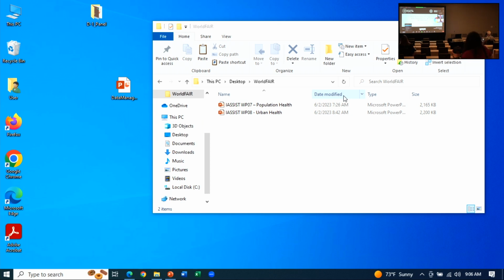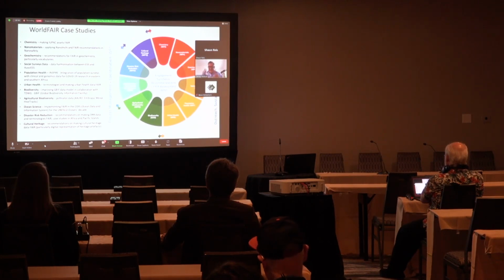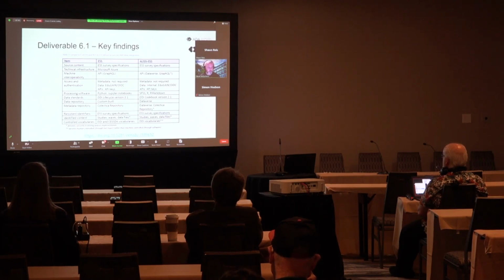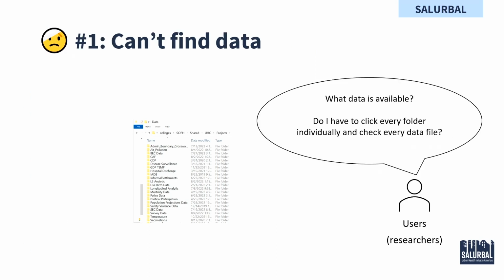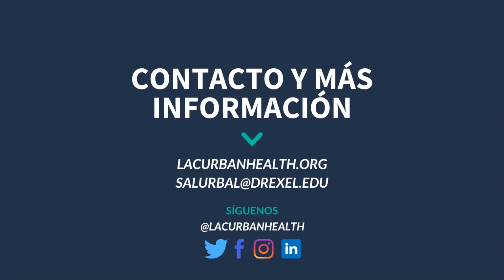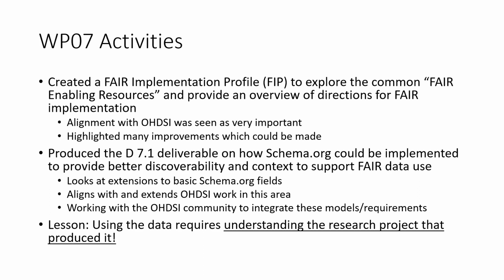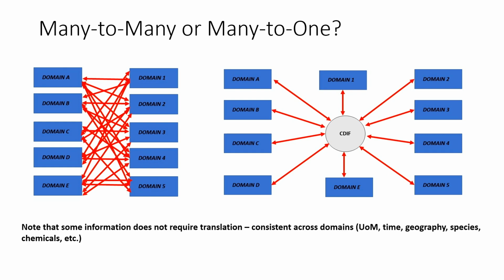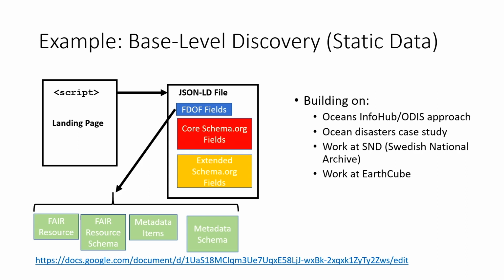IASSIST 2023: E1 Advancing cross-domain data integration for global development